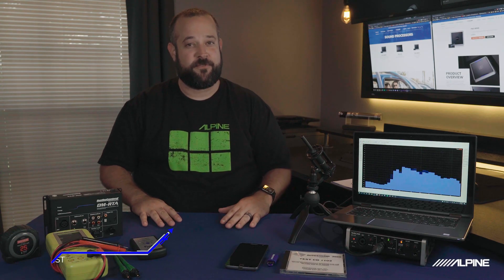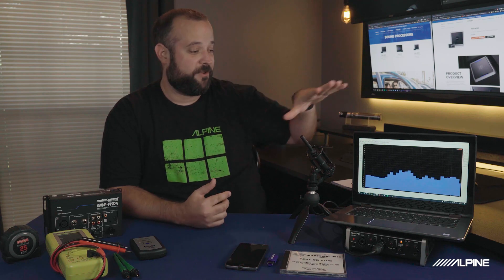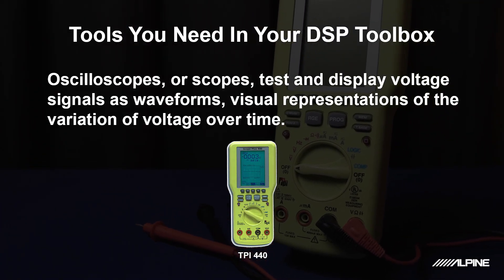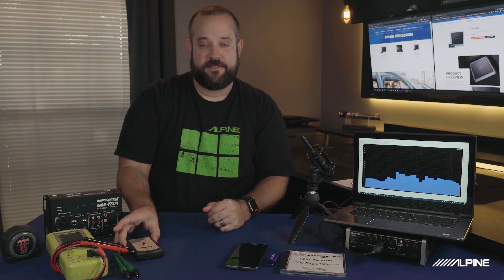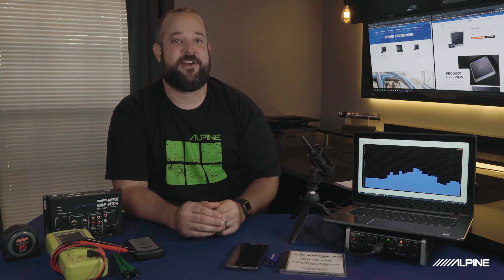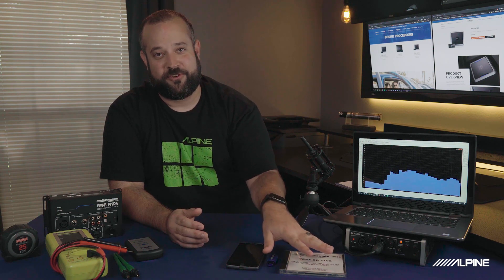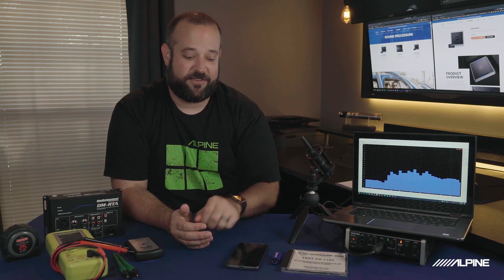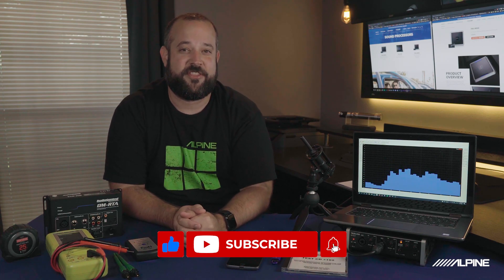Tools you need to Install and Tune a DSP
Watch as Alpine Dan talks about what you'll need in your toolbox to install and tune a Digital Sound Processor (DSP) in this episode of Getting Technical.

Formula used for calculating delay: Distance(meters) / 343 x 1000 = Delay(ms)